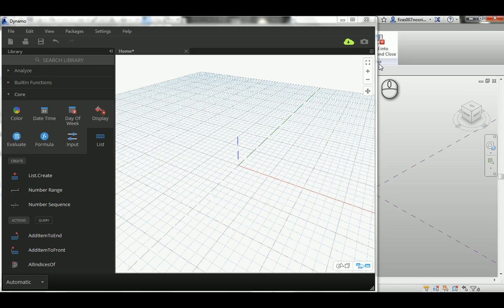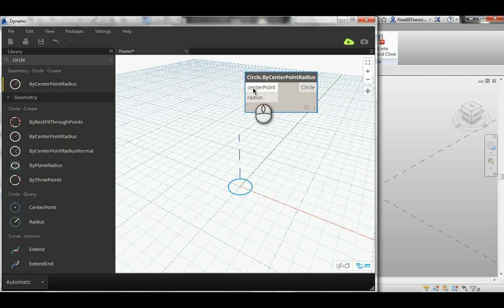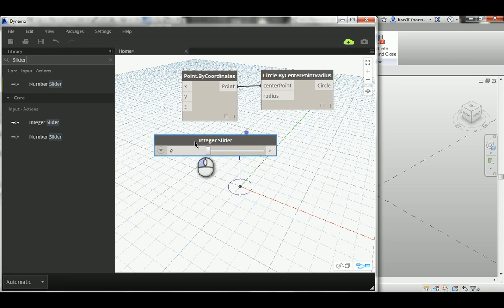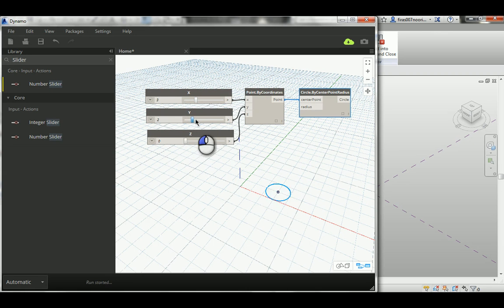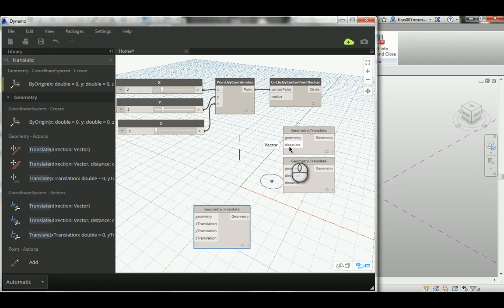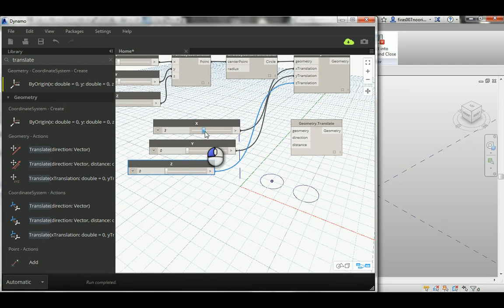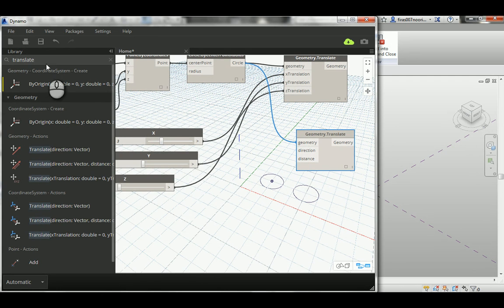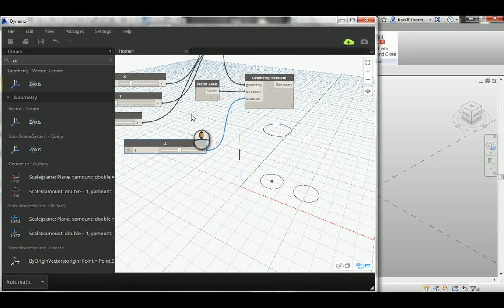Move_Copy_Translate_in Dynamo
Greeting,

This video shows very basic skills like "Move" and "Copy" in Autodesk Dynamo

Best Regards,